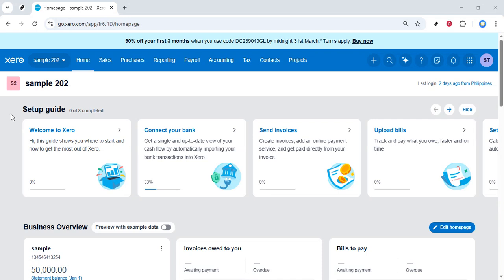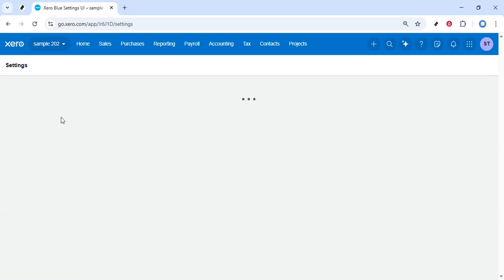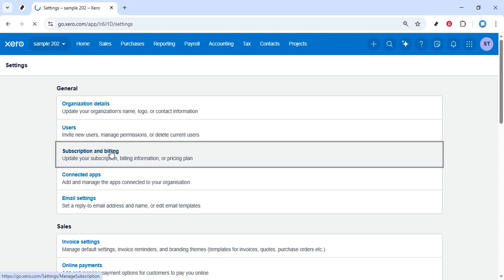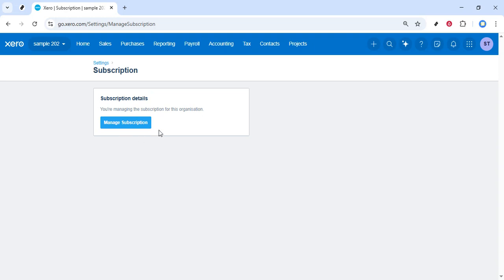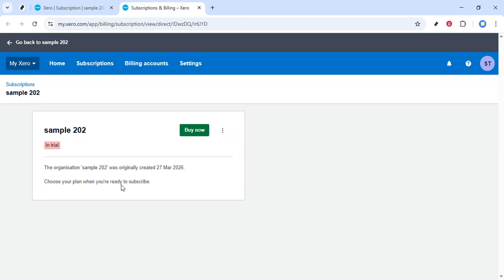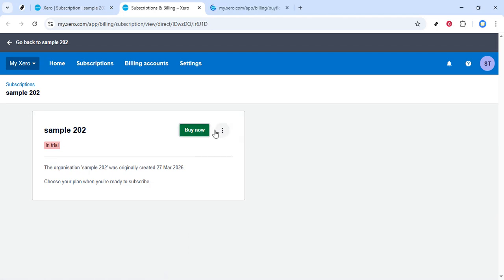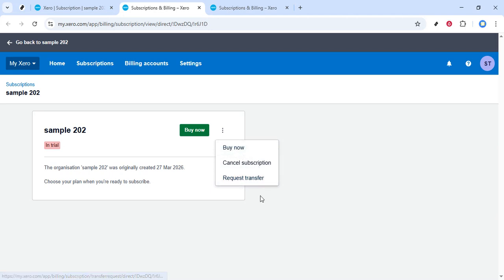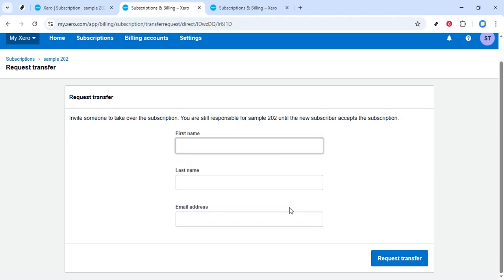How to Manage Subscriptions in Xero (Quick Tutorial)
In this comprehensive tutorial, we guide you through the essential steps for effectively managing subscriptions within Xero, the leading accounting software. Whether you're a business owner or an accountant, understanding how to navigate and utilize subscription management is crucial for keeping your finances in order.

By watching this video, you will learn how to set up, modify, and track subscriptions in Xero. We’ll cover best practices and common pitfalls to avoid, ensuring you maximize your productivity. Watch till the end to deepen your understanding and enhance your Xero skills!